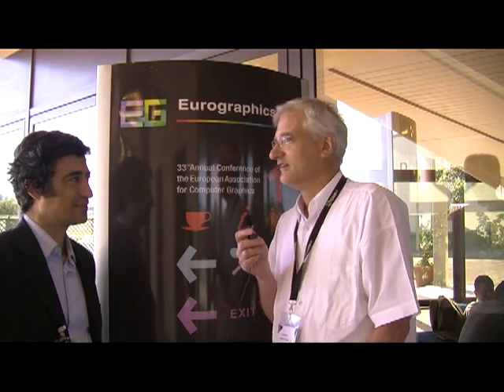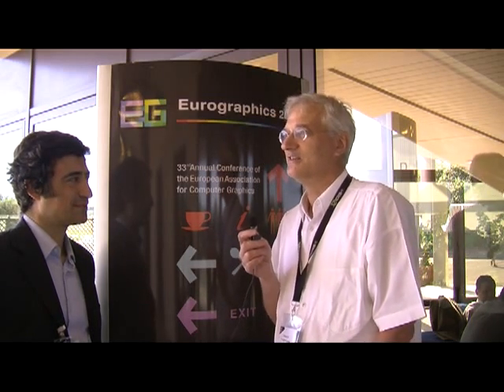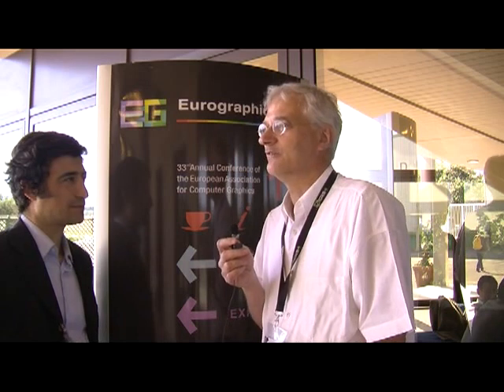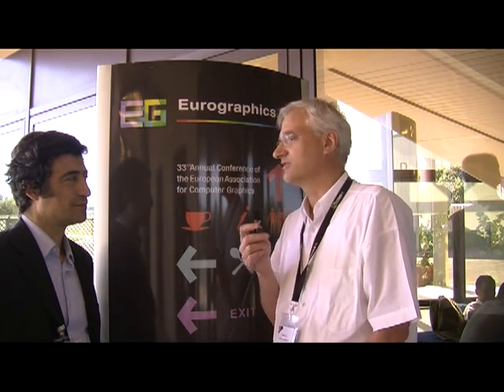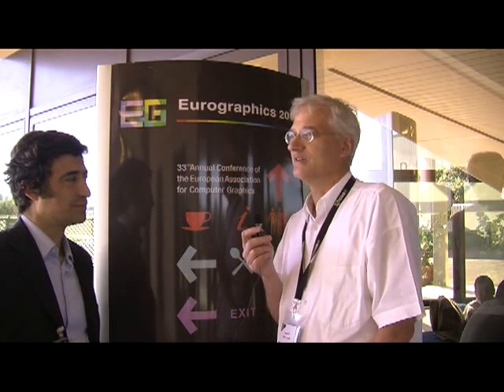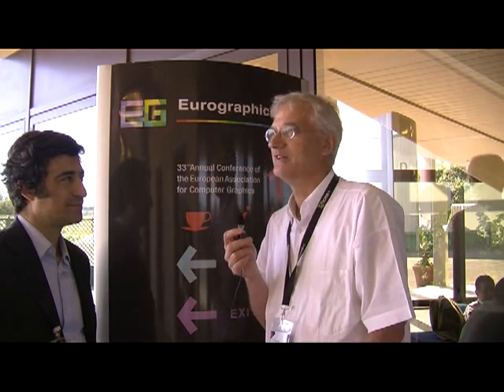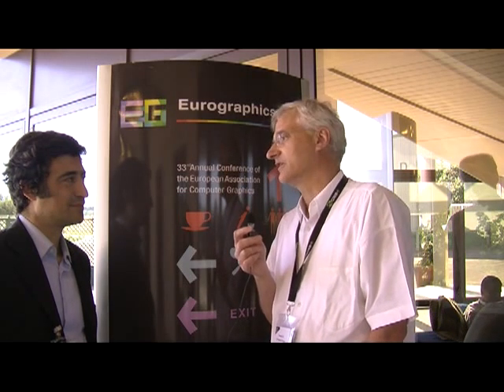Eurographics 2012: interview with Thomas Ertl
Eurographics 2012: Andrea Mameli (CRS4) interviews Thomas Ertl, Chairman of European Association for Computer Graphics,
Full professor of computer science at the University of Stuttgart